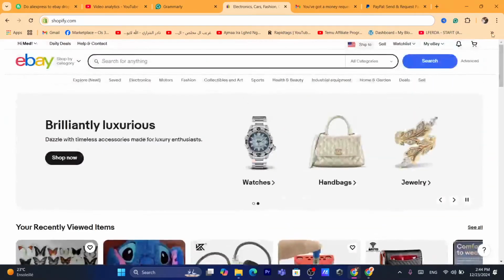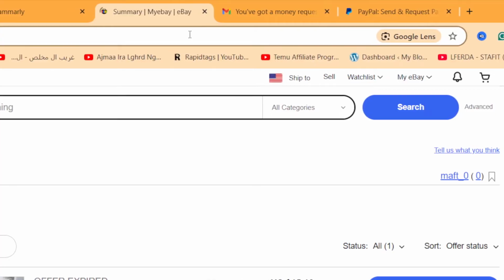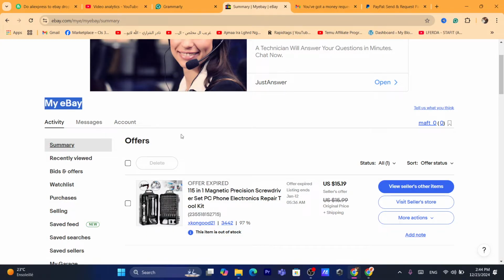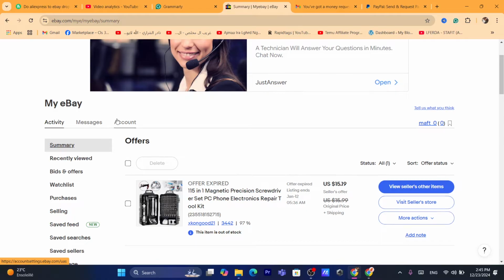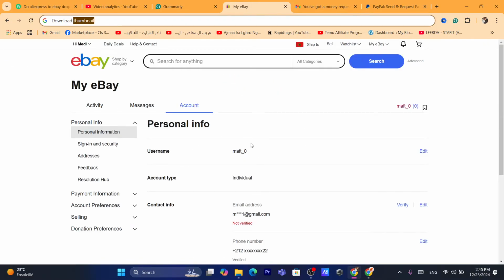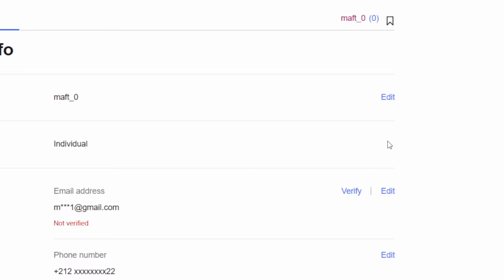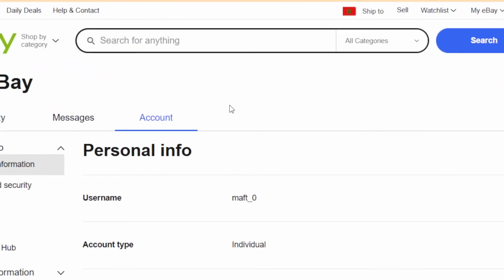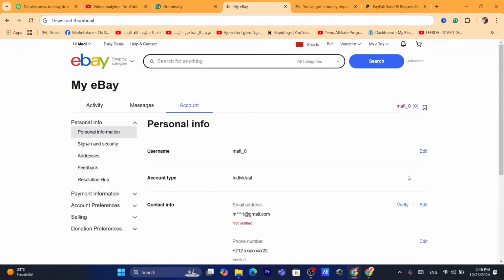How to Change eBay Personal Account to Business in 2026 (Easy)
How to Change eBay Personal Account to Business in 2025 (Easy Guide)
how to upgrade ebay private account to business is today's video
Learn how to upgrade your eBay personal account to a business account in just a few simple steps. This tutorial is perfect for sellers looking to unlock additional features and benefits that come with an eBay business account in 2025.

In this video, you'll learn:
 covert your eBay account type
The differences between eBay personal and business accounts.
Step-by-step instructions to switch your account type.
Tips to set up your eBay business account for success.
Ideal for eBay sellers ready to take their store to the next level with a professional business account!